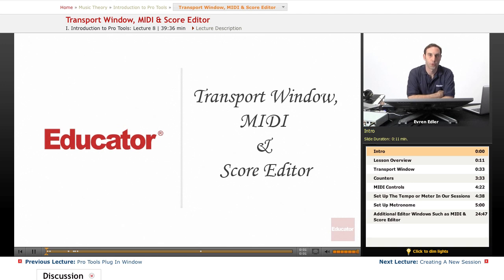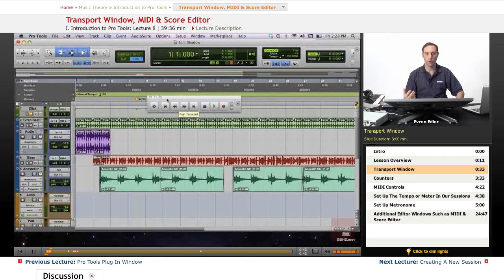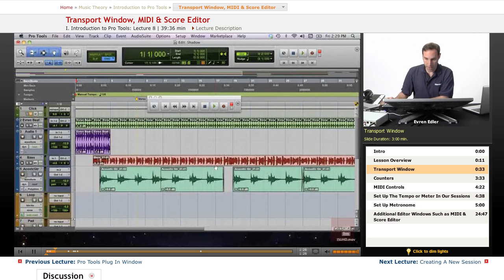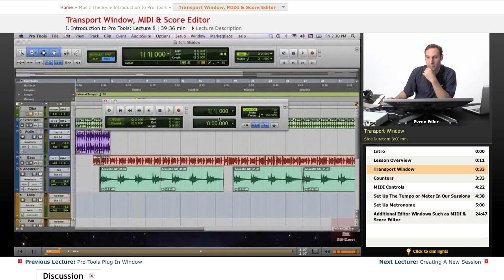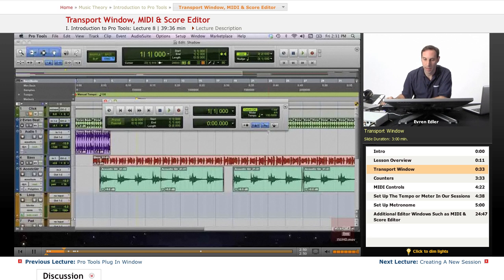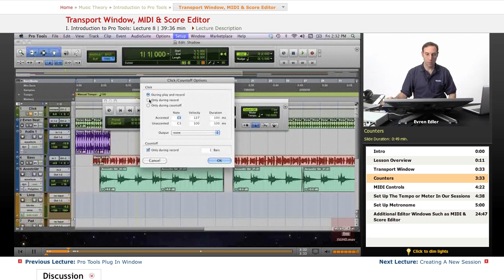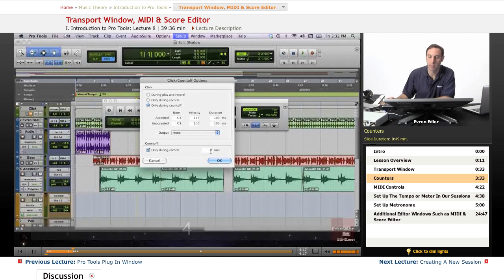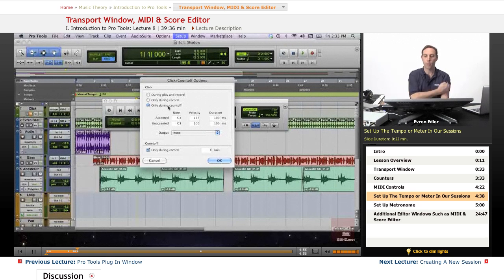Pro Tools - Transport Window, MIDI & Score Editor